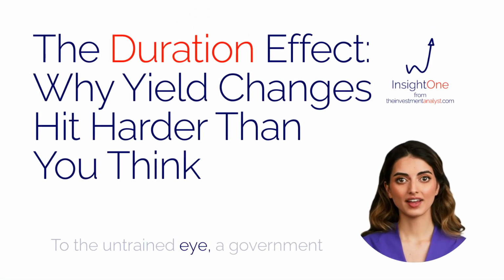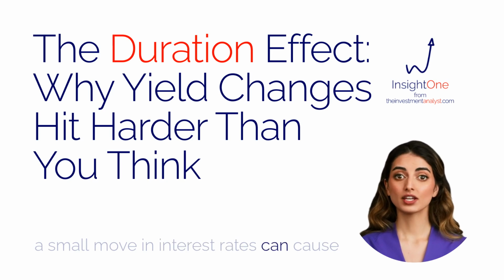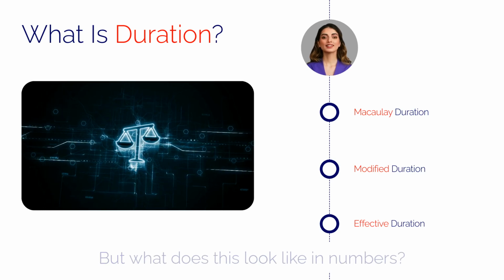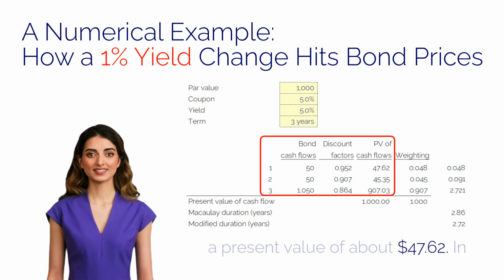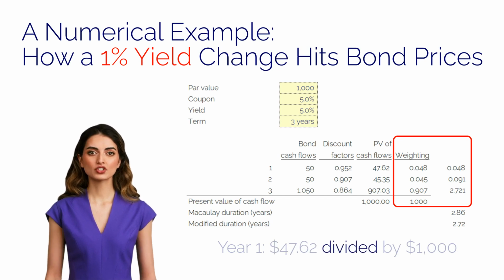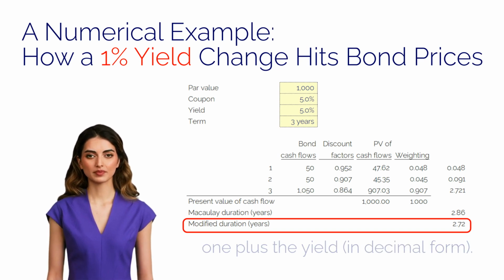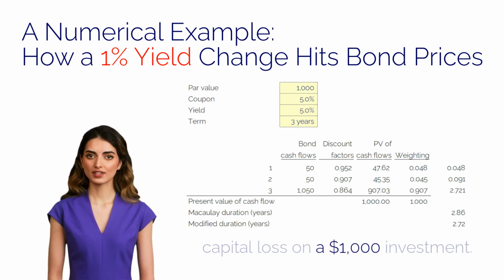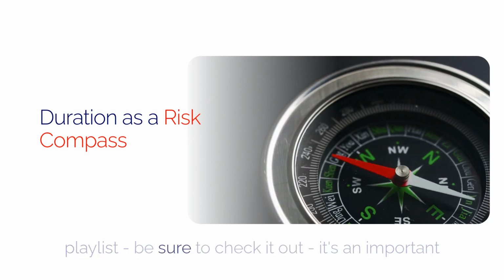The Duration Effect Why Yield Changes Hit Harder Than You Think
The Duration Effect explains why even small yield changes can hit bond prices harder than investors expect. Understanding duration and its impact on bond valuation is critical for investment analysts and portfolio managers. In this video, we break down how yield shifts translate into outsized price moves and why duration risk should never be underestimated.

In this video:
• 📉 What the Duration Effect means for bond pricing
• 🔎 How yield curve shifts amplify interest rate risk
• 📊 Why portfolio managers track effective duration to manage exposure

00:00:00 Decoding Duration: Understanding Interest Rate Sensitivity in Government Bonds
00:01:07 Three Main Versions of Duration: Macaulay, Modified, and Active Duration
00:01:39 Practical Example: Calculating Macaulay Duration for a Plain Vanilla Bond
00:03:32 From Macaulay to Modified Duration: Measuring Interest Rate Sensitivity
00:05:01 Silicon Valley Bank (SVB): How Duration Became a Survival Metric
00:07:39 Duration Risk: A Systemic Issue Embedded in Financial Structures